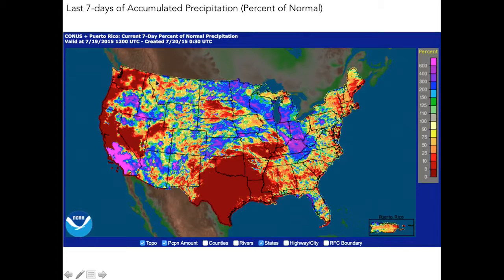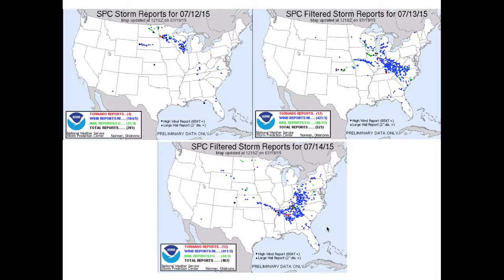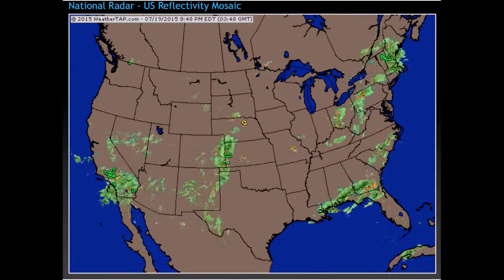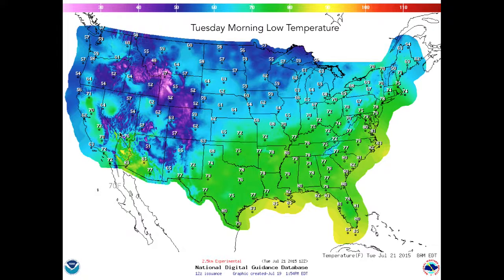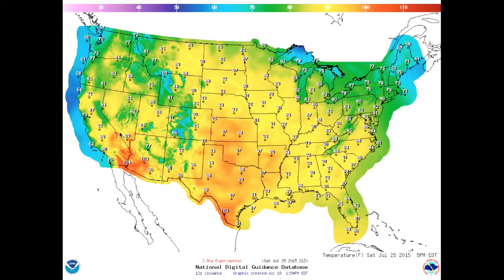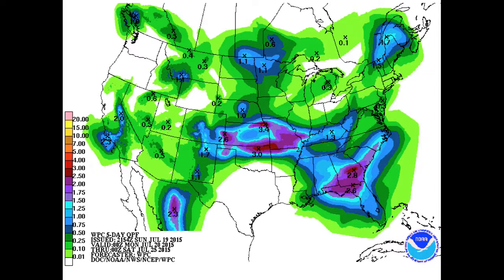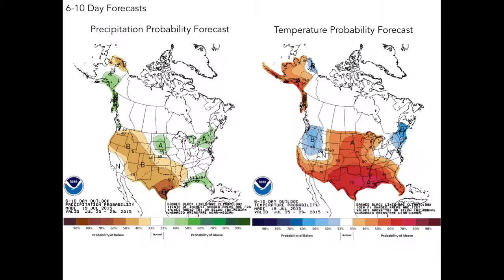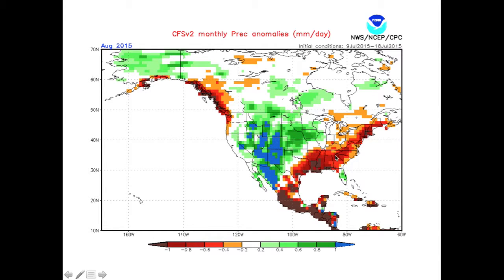Morning Farm Report Weekly Ag Weather Forecast - July 20, 2015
We take a look at how this week's weather will affect farming operations across the country.

(Be sure to watch in HD by clicking the small gear in the lower right hand corner of the screen and changing the setting to 720p.)